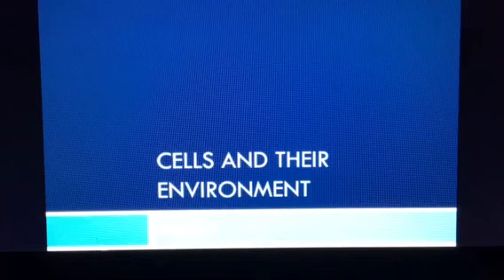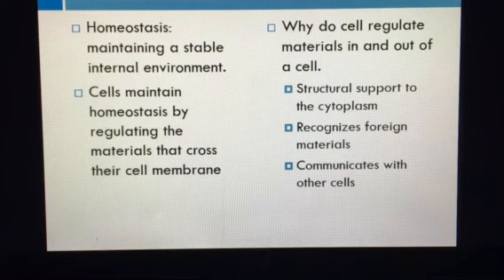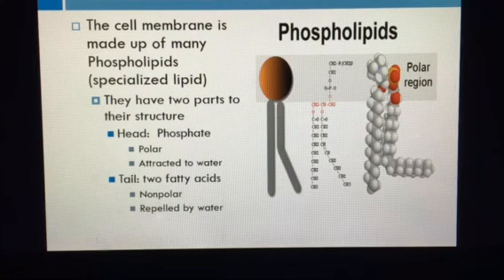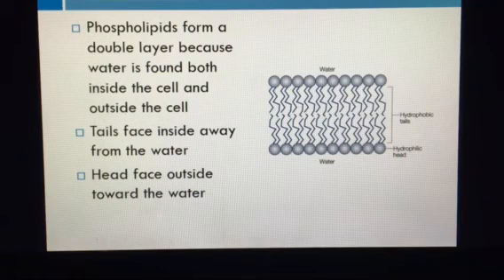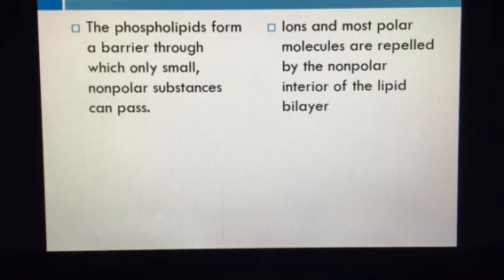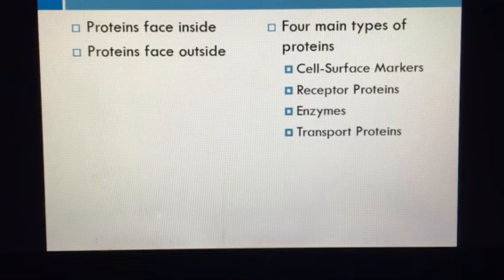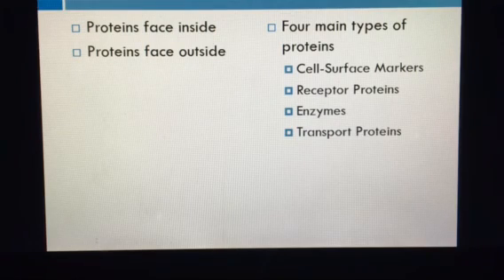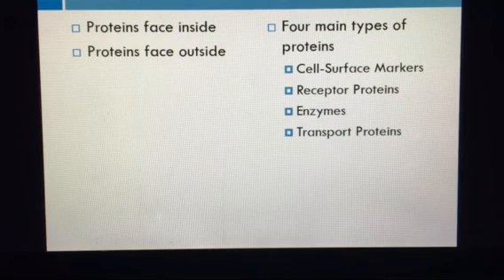Chapter 8 Section 1 noted